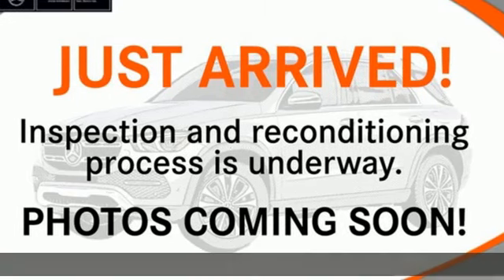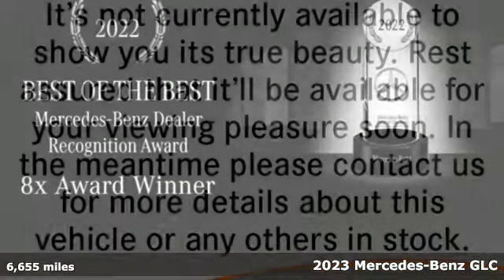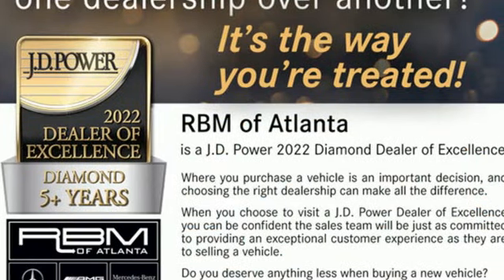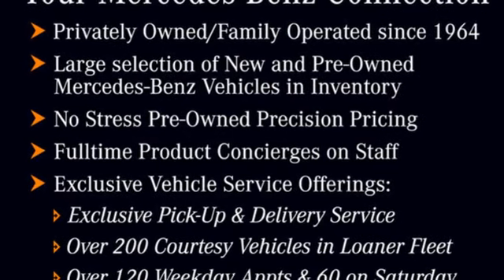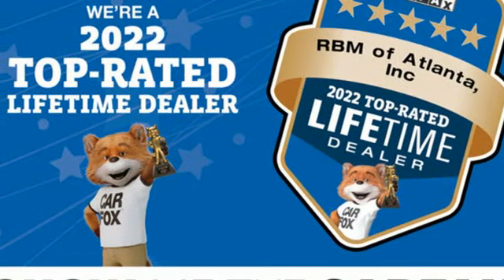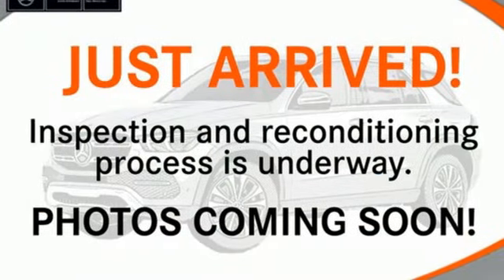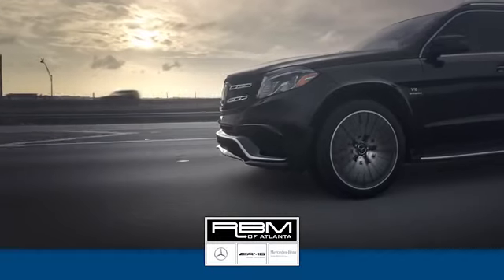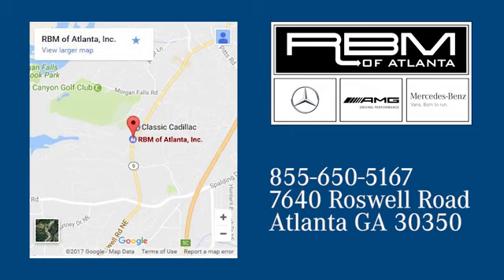Certified 2023 Mercedes-Benz GLC Atlanta GA Sandy Springs, GA G4960A - SOLD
Year: 2023
Make: Mercedes-Benz
Model: GLC
Trim: GLC 300 4MATICA® SUV
Engine: 4 2.0 L
Transmission: Automatic
Color: Black
Interior: Black
Mileage: 6655
Stock #: G4960A
VIN: W1NKM4HB9PU013688
CERTIFIED, ONE OWNER, CLEAN CARFAX! WHEELS: 18 5-TWIN SPOKE -inc: 8J x 18 ET 32.5, WHEEL LOCKING BOLTS, VENTILATED FRONT SEATS, SIRIUSXM SATELLITE RADIO W/6-MONTH TRIAL, PIANO BLACK LACQUER CENTER CONSOLE, PANORAMA SUNROOF, LOAD SILL GUARD, FINELINE ANTHRACITE WOOD TRIM, EXCLUSIVE TRIM PACKAGE -inc: Surround View System, Enhanced Ambient Lighting, MB Navigation, BurmesterA®^ 3D Surround Sound System, Music Streaming, Sound Personalization, Illuminated Door Sills, GUARD 360 Protection, picture taking functionality, CRYSTAL GREY FABRIC HEADLINER. This Mercedes-Benz GLC has a dependable Intercooled Turbo Gas/Electric I-4 2.0 L/121 engine powering this Automatic transmission.*This Mercedes-Benz GLC GLC 300 4MATICA® SUV Has Everything You Want *BLACK, ALL-WEATHER BLACK RUBBER FLOORMATS (PACK OF 4), ACTIVE DISTANCE ASSIST DISTRONICA®, Wireless Apple CarPlayA®, Wireless Android AutoA®, Window Grid Antenna, Wheels: 18 10-Spoke -inc: 8J x 18 ET 32.5, Wheels w/Machined w/Painted Accents Accents, w/Tilt Front Head Restraints and Manual Adjustable Rear Head Restraints, Voice Activated Dual Zone Front Automatic Air Conditioning, Valet Function, Urethane Gear Shifter Material, Trunk/Hatch Auto-Latch, Trip computer, Transmission: 9G-TRONIC 9-Speed Automatic -inc: DYNAMIC SELECT, Transmission w/Sequential Shift Control w/Steering Wheel Controls and Oil Cooler, Tracker System, Tires: P235/60R18 AS BSW, Tire Specific Low Tire Pressure Warning, TBD Axle Ratio.*Visit Us Today *Test drive this must-see, must-drive, must-own beauty today at RBM of Atlanta, 7640 Roswell Road, Atlanta, GA 30350.^BurmesterA® is a registered trademark of BurmesterA® Audiosysteme GmbH, Berlin, Germany.harman/kardonA® and Logic 7A® are registered marks of Harman International Industries, Incorporated.BluetoothA® is a registered mark of BluetoothA® SIG, Inc.

Address:
7640 Roswell Road